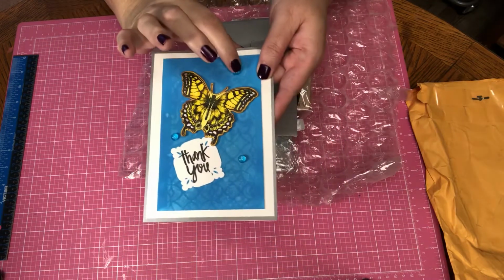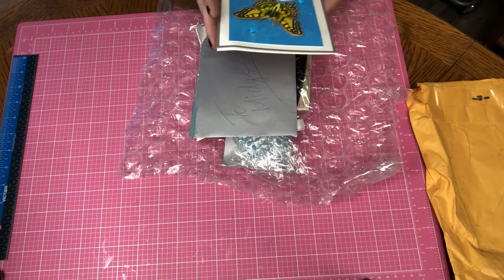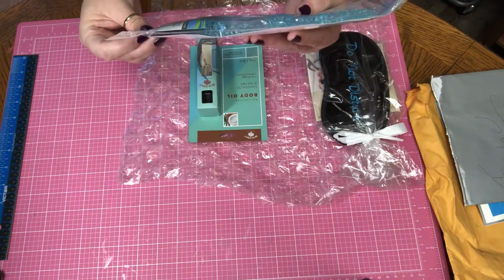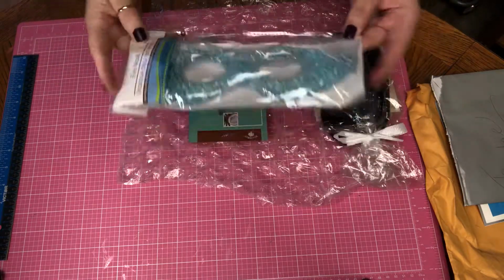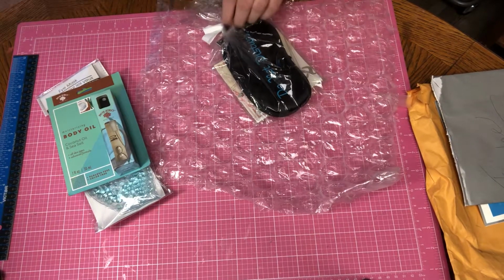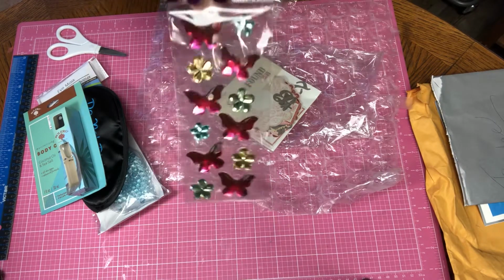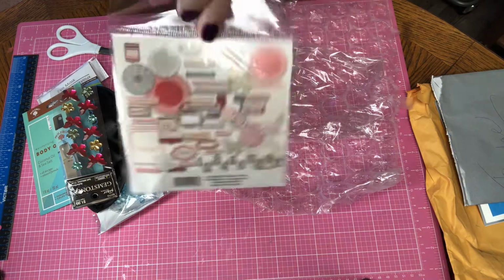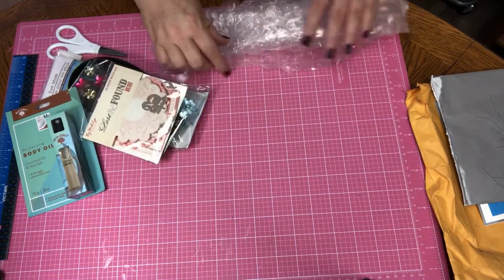Uniquely Created sent me wonderful happy mail!!!💜💌💜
Thank you Jo from Uniquely Created!! This was so sweet of you. 💜❤️💜